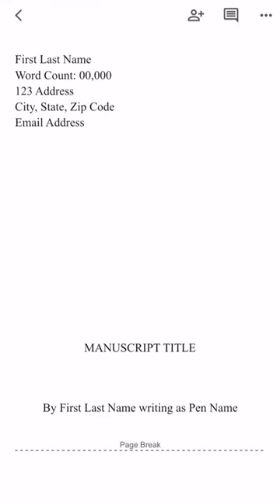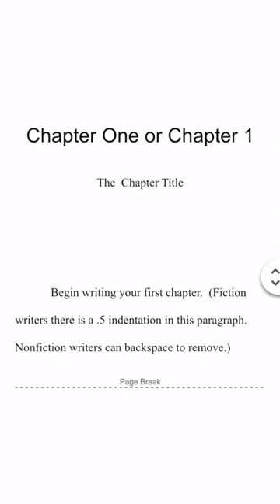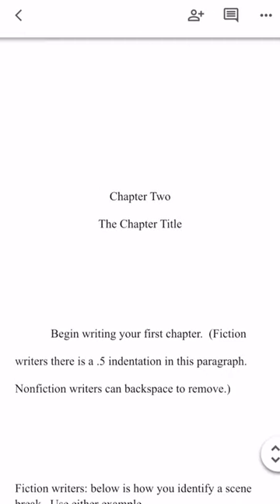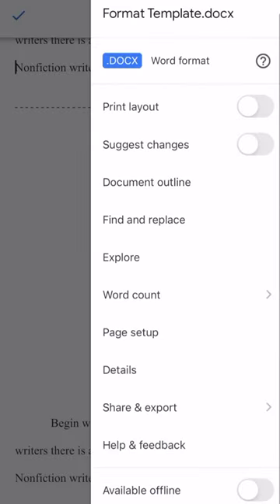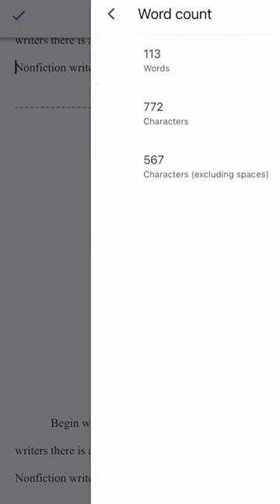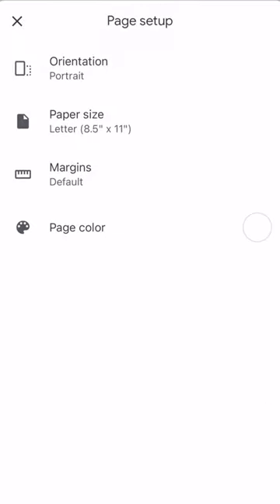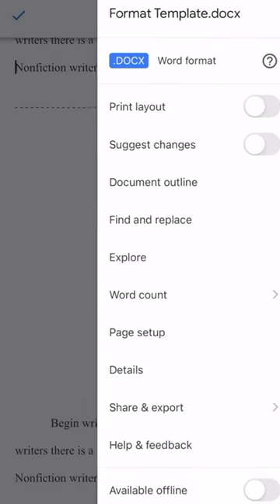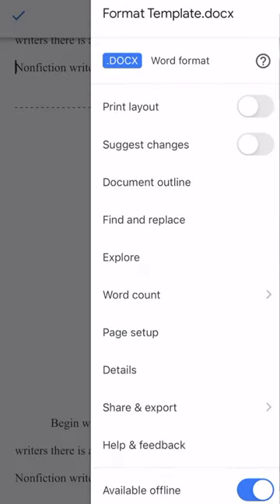Why Google Docs Is The Best Book Writing Software For Writers!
Get your ideas down wherever you are! With Google Docs, you can access powerful word processing tools and collaborate in real-time with just a few taps of your phone.

Stefanie Newell is the go-to writing coach for the first-time writer looking for direction on writing, publishing, and marketing a non-fiction book. Her experience has paved the way for her to coach Hollywood film and television producer Madison Jones, Womeneur founder Sharon Beason, Grammy award-winning music producer S1, and hip hop artist, philanthropist, and politician Rhymefest!

📄 FREE AUTHOR CHECKLIST 📄

📚BOOK📚

📄TEMPLATE 📄